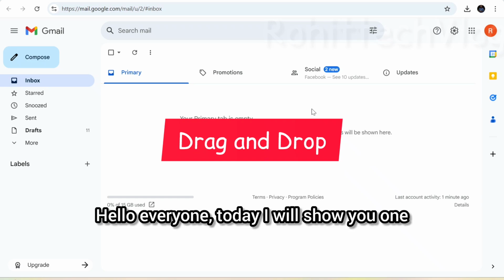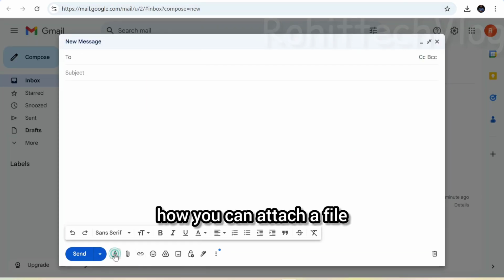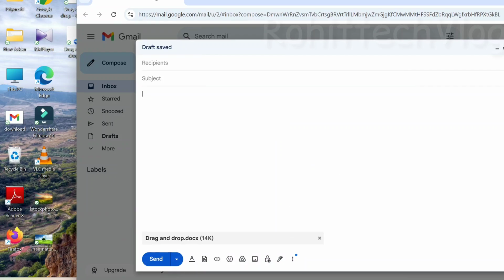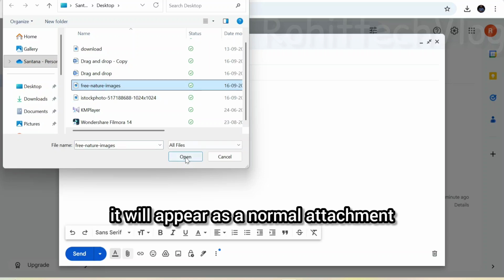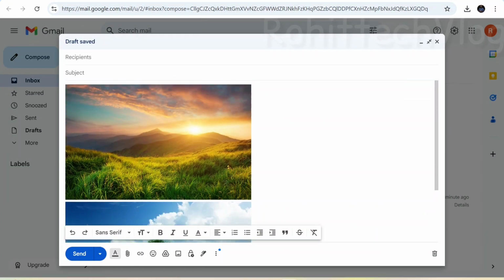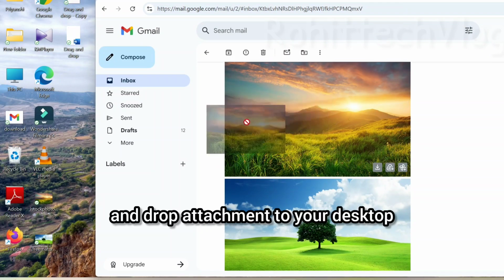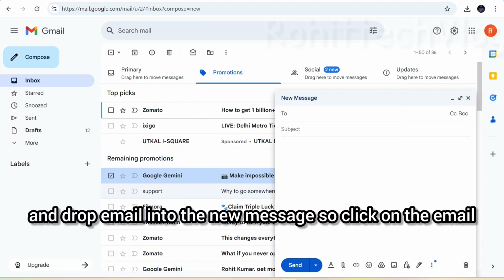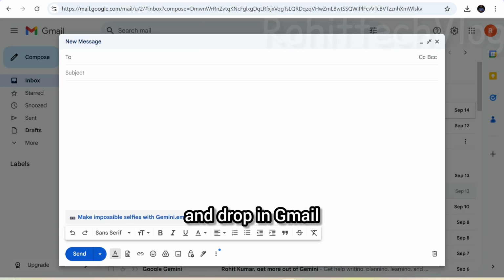Drag & Drop Attachments in Gmail (Time Saver)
Stop wasting time browsing for files in Gmail! In this tutorial, I’ll show you the Drag & Drop attachment trick that makes emailing faster and easier. Learn how to:

Attach files instantly with drag-and-drop

Insert images directly inside your email body

Save attachments quickly by dragging them out

Attach entire emails as files